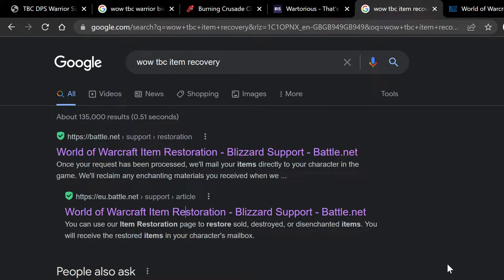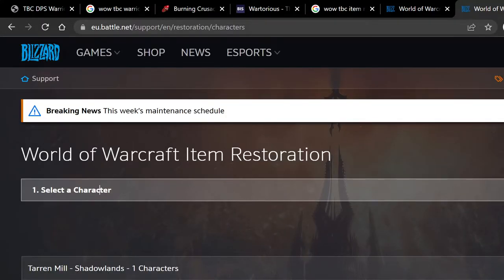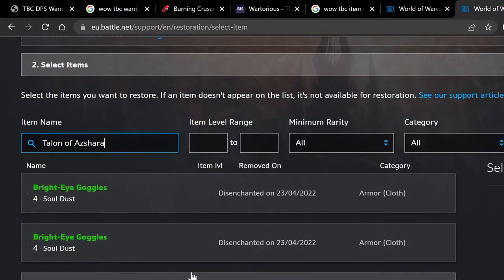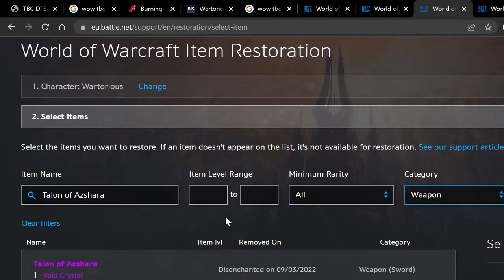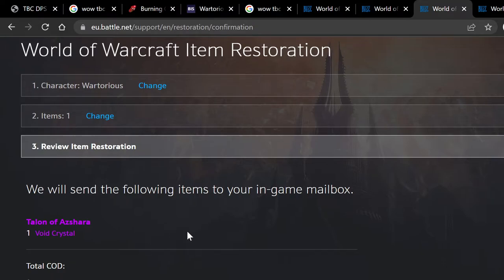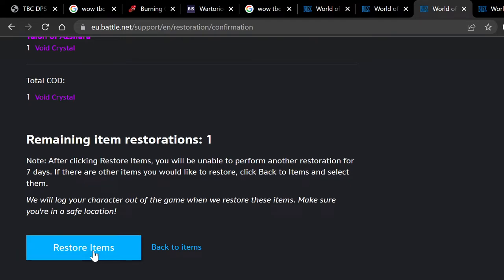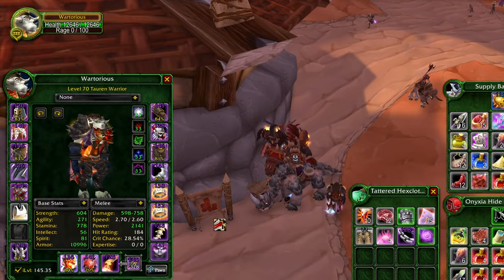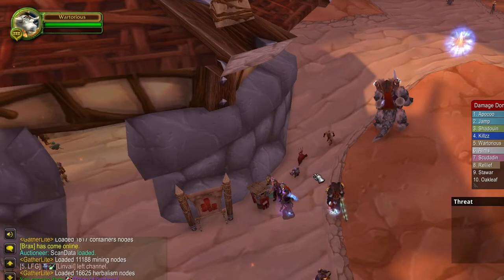WoW TBC Item Recovery Tutorial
World of Warcraft Item Restoration
Updated: 4 weeks ago Article ID: 16572
Relevant Products:
Common Problems
Want to recover a disenchanted item
Sold an item in error, want it back
The items I want to restore don't show up in the Item restoration tool
You can use our Item Restoration page to restore sold, destroyed, or disenchanted items. You will receive the restored items in your character’s mailbox.

Items that you cannot restore yourself are permanently lost. Customer Support doesn’t restore World of Warcraft items.

Before you restore items:

If you also deleted the character that had the item(s), undelete your character first
If you disenchanted or scrapped the item(s), make sure your character has the crafting materials you obtained –we'll reclaim them in exchange for the restored item. Gear disenchanted by mistake in a raid group will not have the trade option, even if restored within two hours
If you lost a pet, mount, or heirloom, check your Collections tab first, or log in with the character that originally obtained the item
Limitations
You can restore up to 50 items once every 7 days. The service cool-down is shared between World of Warcraft, WoW Classic, and Burning Crusade Classic.

You cannot restore items if:

You don’t have game time or an active subscription
Your account is suspended or banned
You cannot restore:

Items destroyed in your current play session until you log out –speak to any vendor and check the Buyback tab. You can repurchase the last 12 items you sold since you logged in
Stackable crafting material
Consumables (reagents, potions, food)
Collectibles (pets, mounts, and heirlooms) added to the Collections tab
Temporary items such as holiday items
Items traded or mailed to another character, or sold on the Auction House
Items destroyed before a Character Transfer or Faction Change
Tried everything here?
If you checked all the above, and you still can’t restore your item, it means the item was purged from our database.

Generally, the better the quality and the higher the item level, the longer an item will be retained. For example, a Common (white) item may only be recoverable within one day, while an Epic item may be recoverable for 30 days.

Purged items cannot be restored by any means.